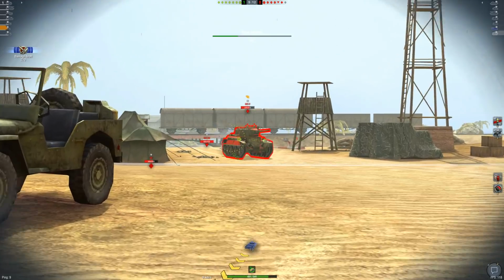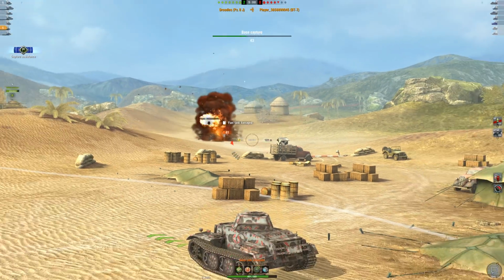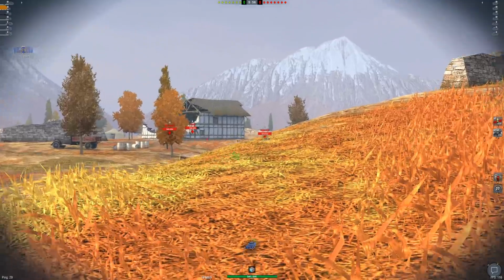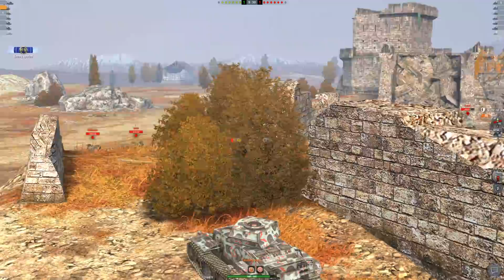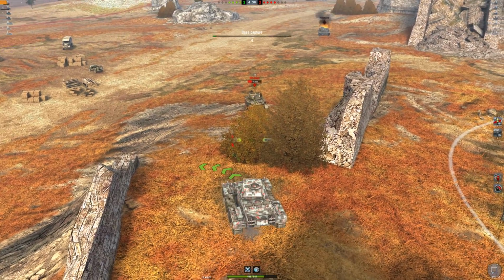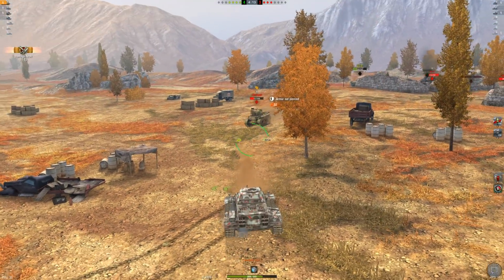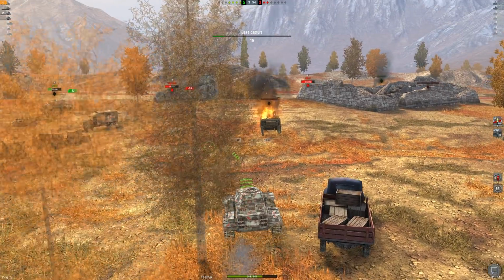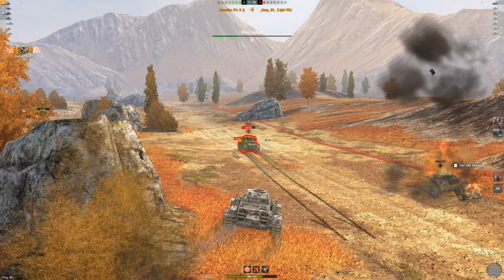WOTB | THIS TANK MAKES A SMASHER LOOK BAD!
In today's video ill be playing in the most broken tank in all of World of Tanks Blitz!